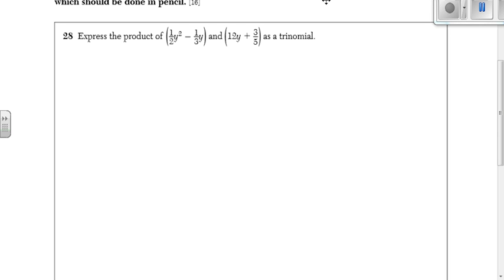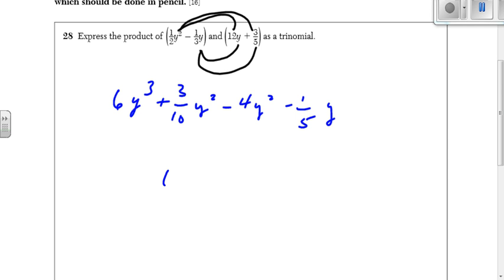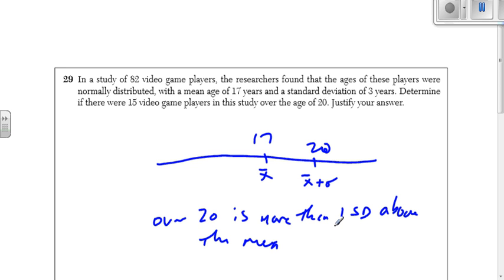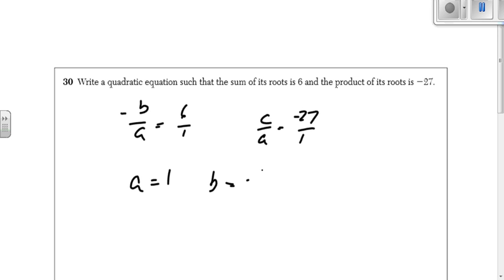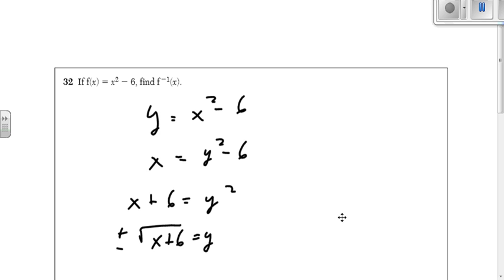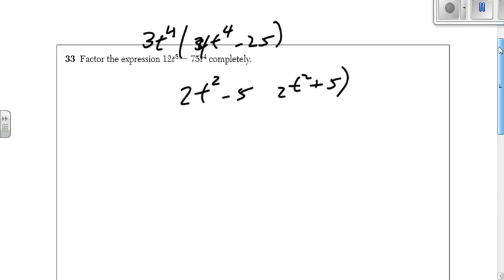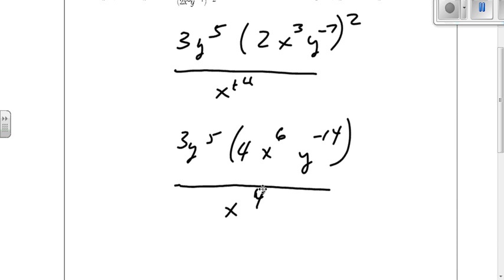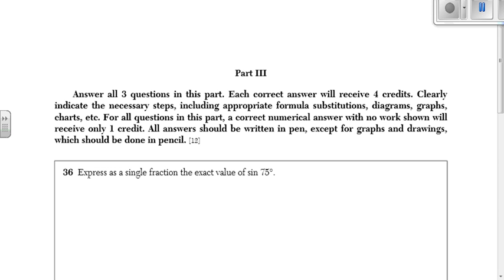June 2011 A2T regents part 2